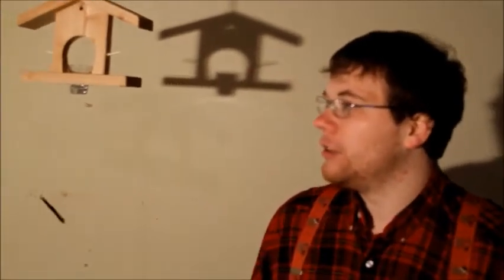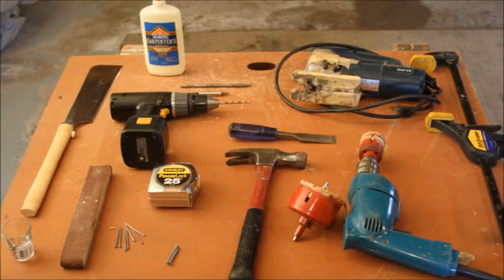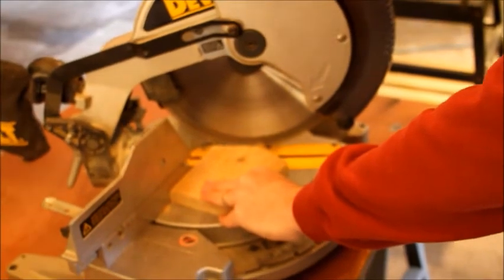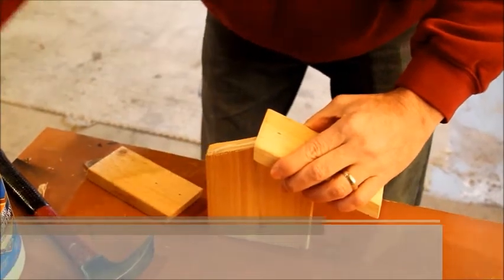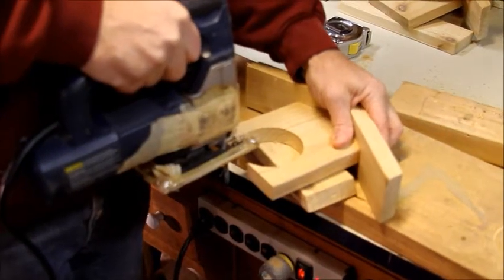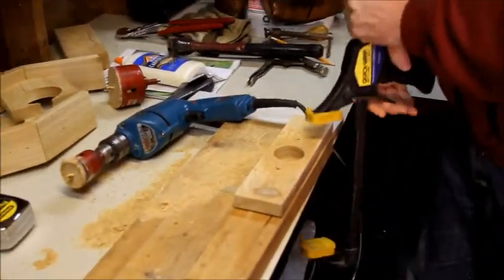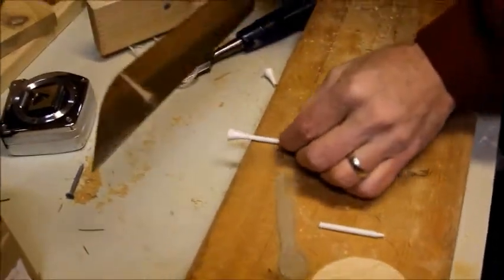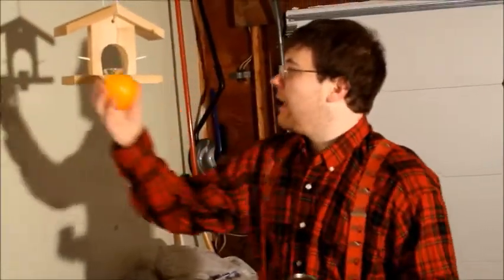Punchlist - Birdhouse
Music is done by Minutemen, all copyright to them.